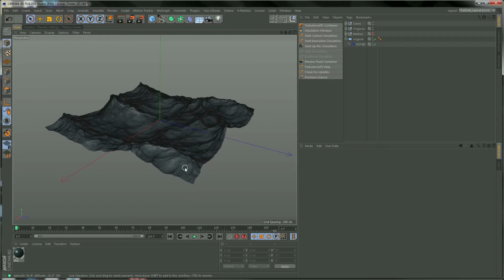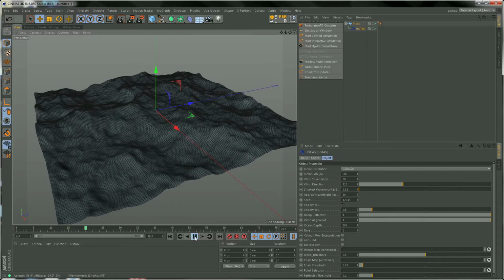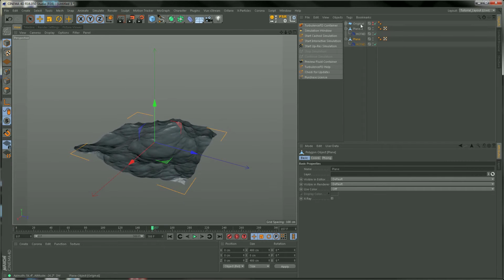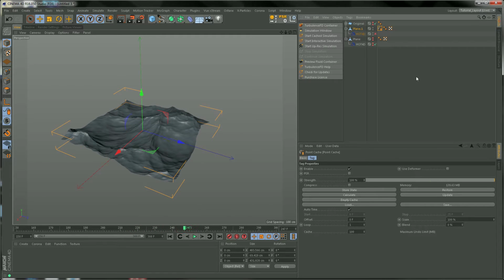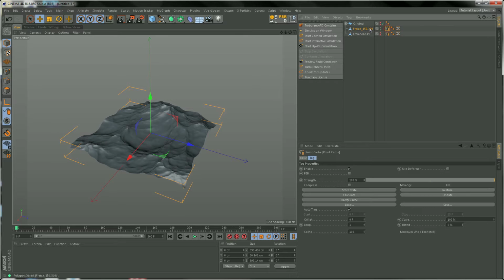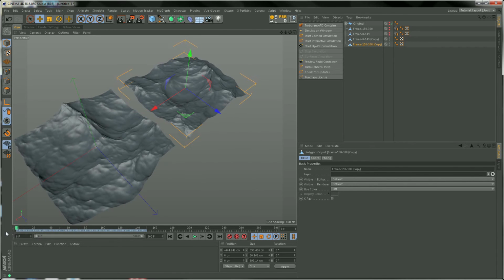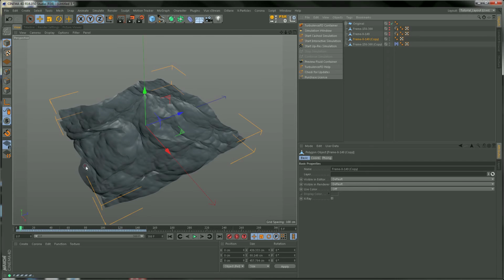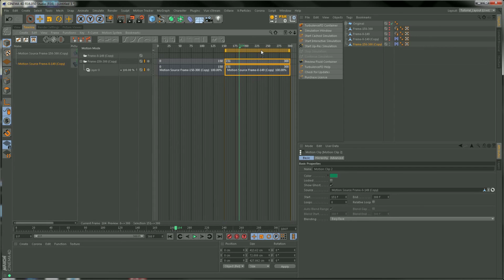Looping Ocean with HOT4D in Cinema 4D Tutorial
In this tutorial I'll show you how to loop a HOT4D animation using Motion Systems